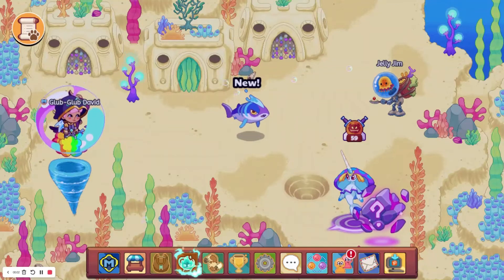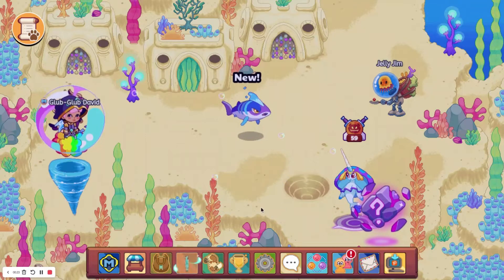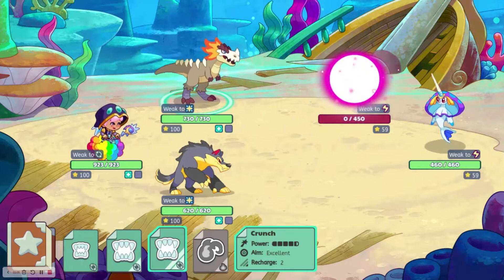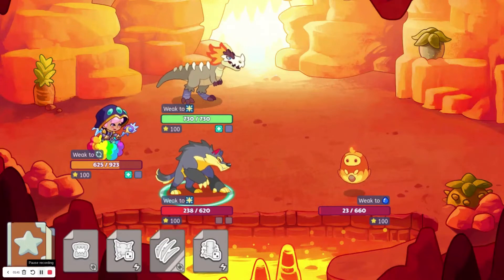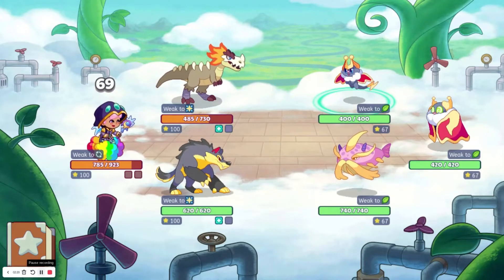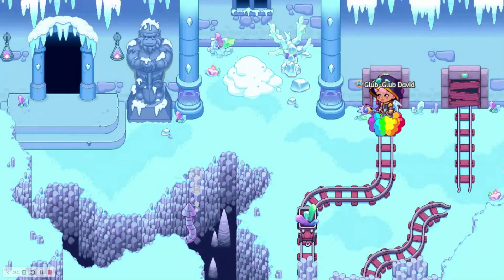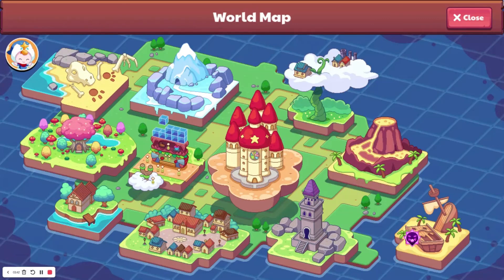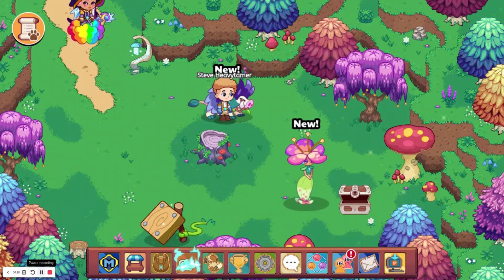Prodigy Math Game | New Mini-Boss Rewards Beta Update in Prodigy